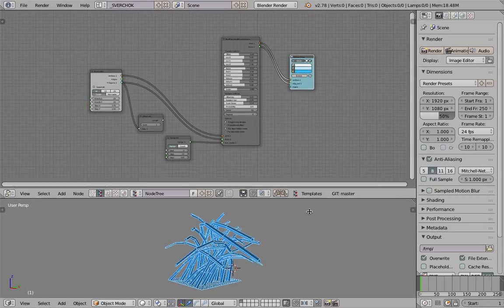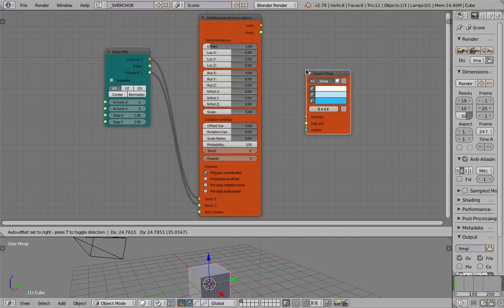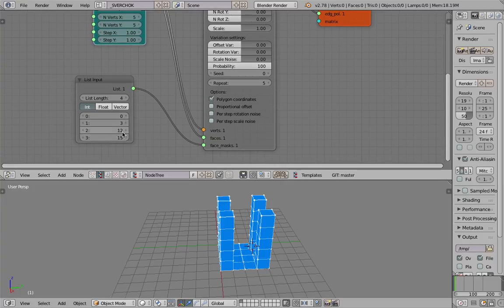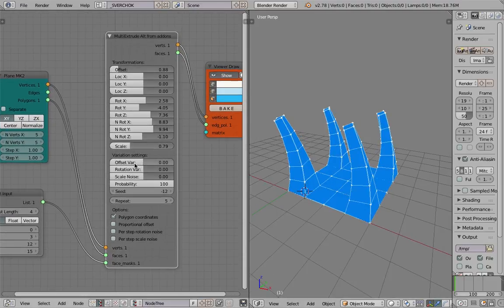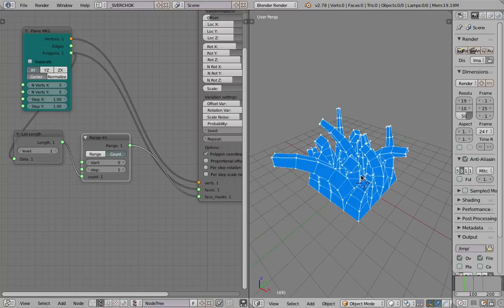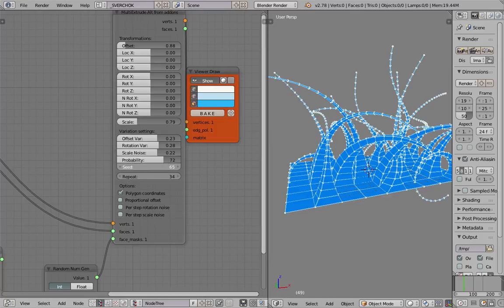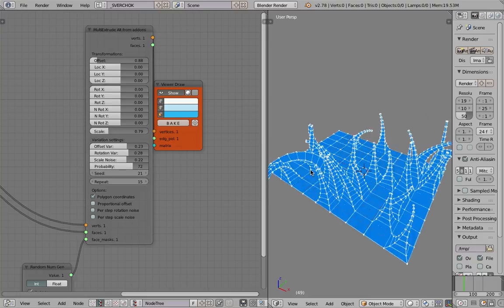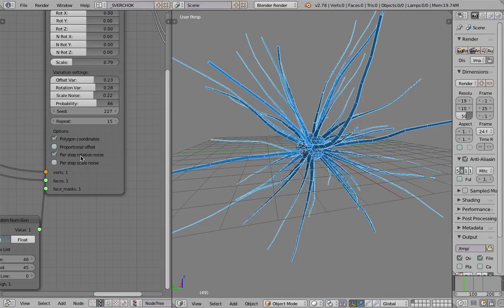BS / SV Powerful Multi Extrude Node (LIVENODING 574)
I learned from using Sverchok Add-On in Blender that you can reimagine all kinds of MESH OPERATION in many different ways. All depends on your own setup and creative nodes creation.

Extruding a Polygon Face, for example, can be done in many different ways. Not just per face extrusion, or extrude with multiple matrix, you can do a lot more unimaginable.

There is an add-on called Multi Extrude that got ported as Sverchok node just the other day. Thanks again for this collaboration of developer, I am totally love this new node.

With this power node named MULTI EXTRUDE node, you are able to interactively generate complex hair or tentacle like extrusions from any mesh input you provided!

I am only touching the basics in this video, but give this one a try and be surprised. Enjoy!